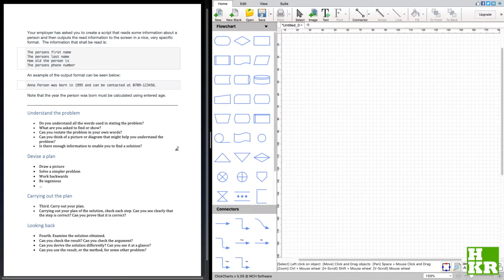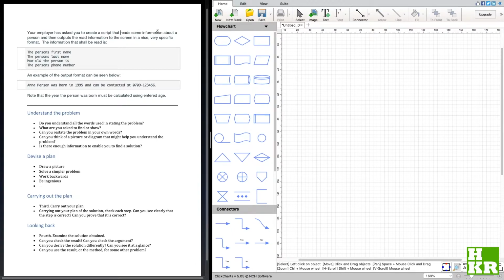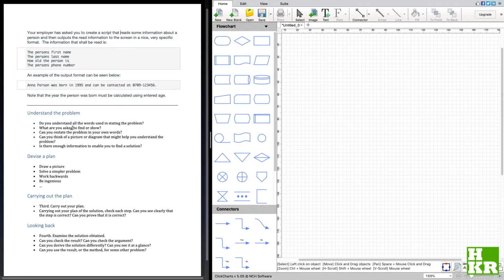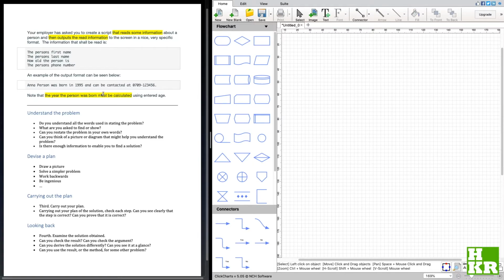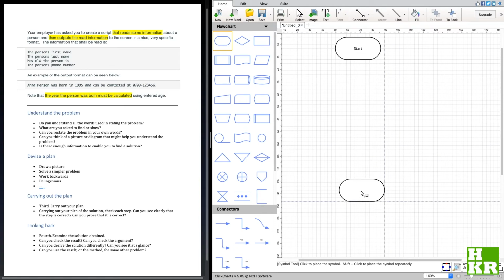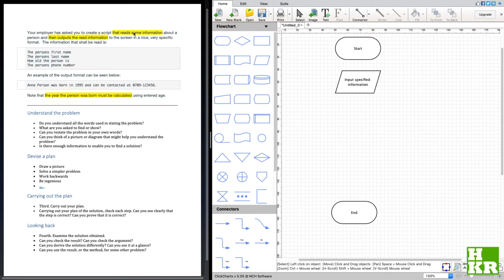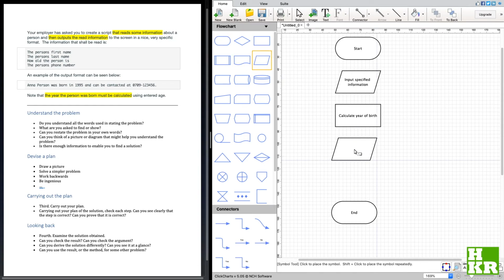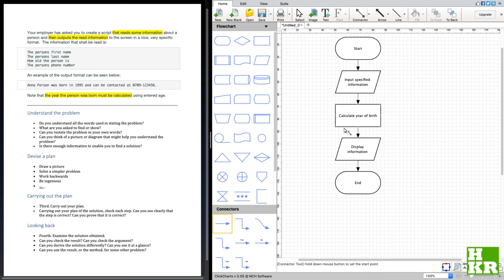Lecture 3 - Task 4 Analysis